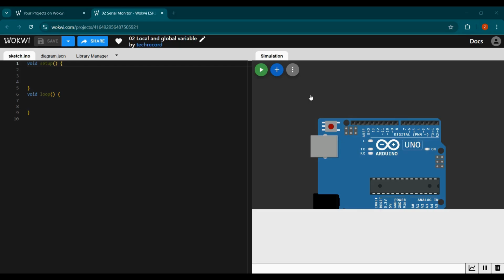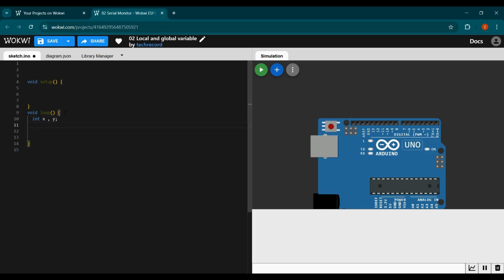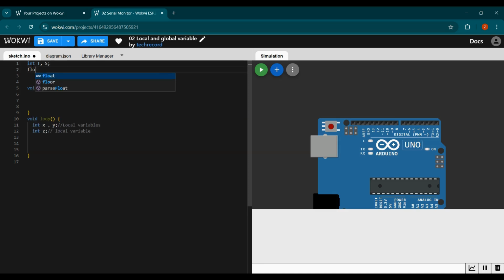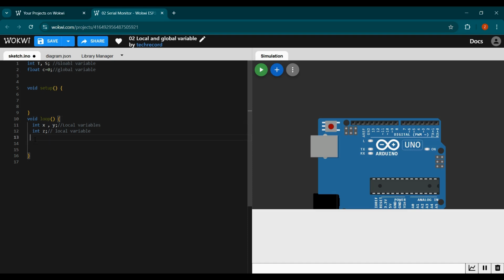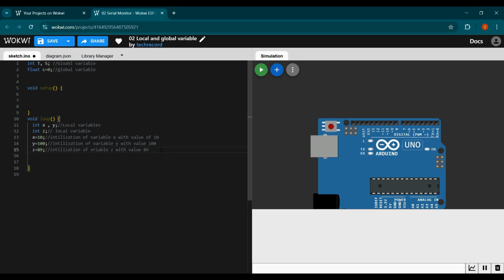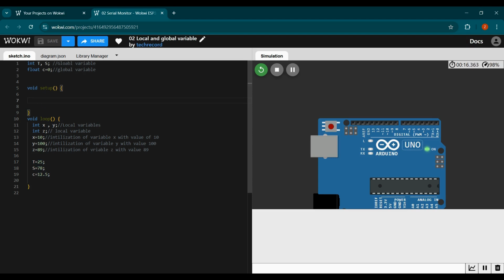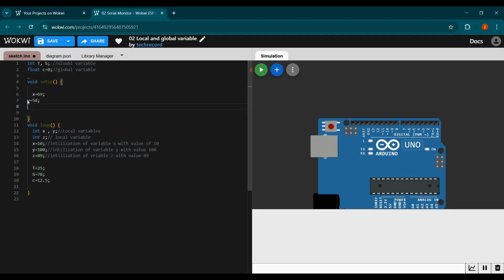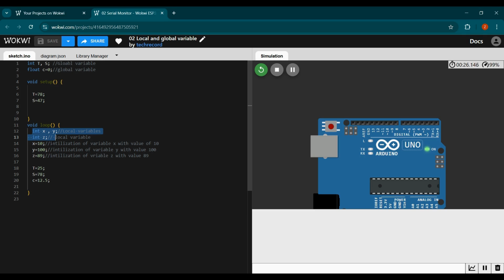14 Scope of Variables Explained: Local vs Global Variables in Arduino.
### **Scope of Variables in Arduino: Local vs Global Variables**

In Arduino programming, understanding the **scope** of variables is essential for writing efficient and error-free code. The scope of a variable defines where it can be accessed and modified within a program.

### **Definition:**
Local variables are declared **inside** a function or block and can only be accessed within that function or block.

### **Characteristics:**
- They **exist only within** the function or block where they are declared.
- They are **created when the function starts** and **destroyed when the function ends**.
- They **cannot be accessed** from outside the function.

### **Example:**
```cpp
void loop() {
  int count = 0;  // Local variable
  count = count + 1;
  Serial.println(count);
🔹 In this example, `count` is a local variable inside `loop()`, and it resets to `0` every time the function runs.

### **Definition:**
Global variables are declared **outside any function**, usually at the top of the sketch, and can be accessed and modified from any function in the program.

### **Characteristics:**
- They **exist for the entire duration** of the program.
- They can be **accessed and modified by any function** in the program.
- They **consume memory throughout** the program execution.

### **Example:**
```cpp
int count = 0;  // Global variable

void setup() {
  Serial.begin(9600);

void loop() {
  count = count + 1;
  Serial.println(count);
🔹 Here, `count` is a global variable, and its value persists across function calls.

## **3. Key Differences Between Local and Global Variables**

| Feature        | Local Variable  | Global Variable  |
| **Scope**       | Limited to the function/block | Available throughout the program |
| **Lifetime**    | Created when function starts, destroyed when function ends | Exists as long as the program runs |
| **Memory Usage** | Uses memory only when needed | Uses memory throughout execution |
| **Accessibility** | Cannot be accessed outside the function | Can be accessed and modified from anywhere |

## **4. When to Use Local vs Global Variables?**

- **Use local variables** when the variable is needed only within a specific function, as they save memory and reduce conflicts.
- **Use global variables** when the variable must be accessed by multiple functions.

### **Best Practice: Minimize Global Variables**
Using too many global variables can make debugging difficult and may cause unexpected behavior in large programs. Try to keep variables local whenever possible.

### **Conclusion**
Understanding variable scope in Arduino helps manage memory efficiently and write reliable code. Use **local variables for temporary data** and **global variables only when necessary** to keep your program optimized and easy to debug. 🚀